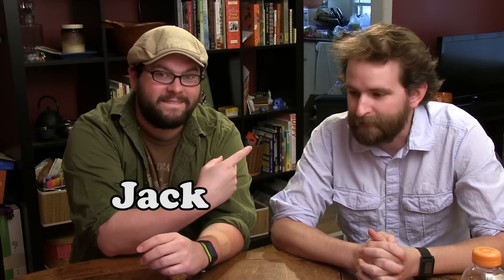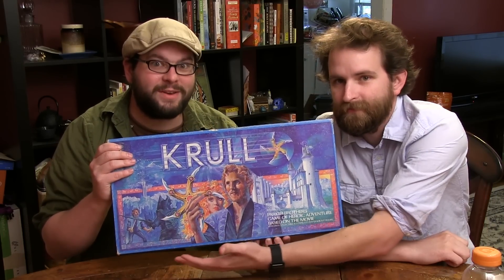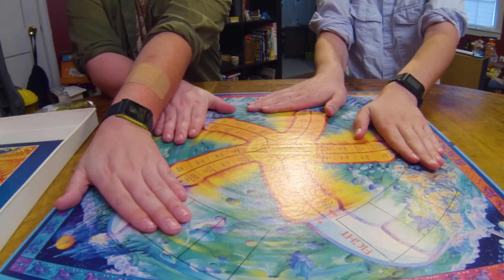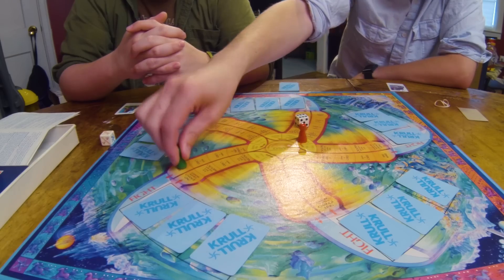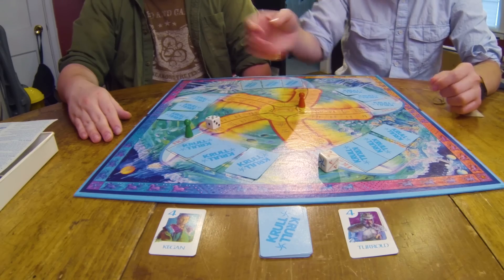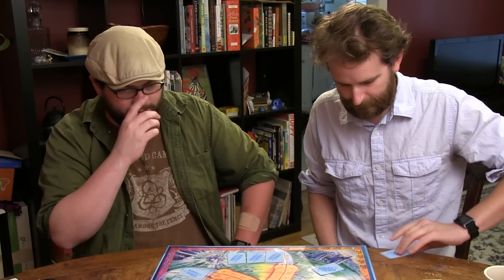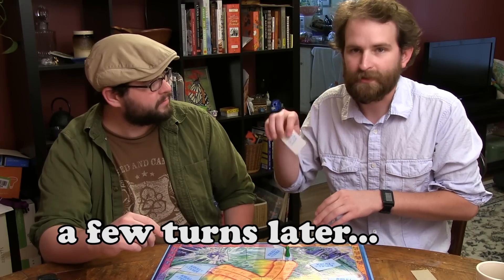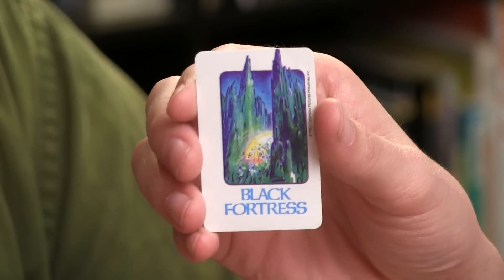Krull: The Board Game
A few months ago, Jack and Sam reviewed "Krull", the 80's fantasy classic. With the help of a viewer, the two get to experience "Krull: The Board Game". It goes over with Sam a bit better than the movie.

Play with me on Steam - whinyjack